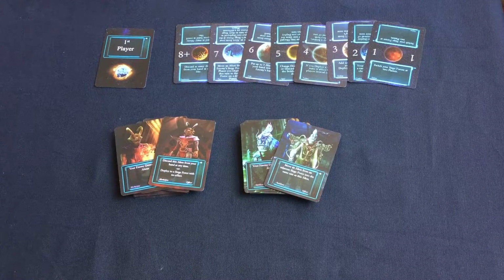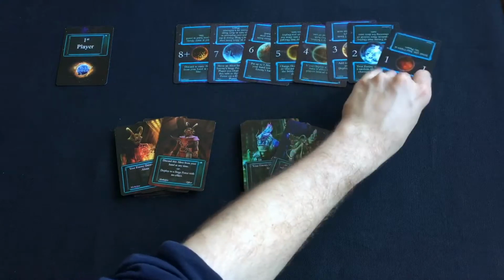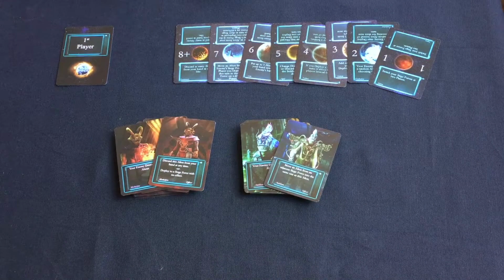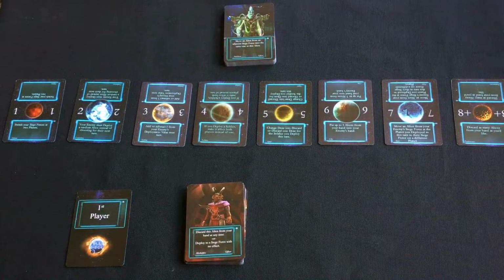Stellar Siege Video Tutorial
Check out a brief overview of how to play our brand new game, Stellar Siege! A 2-player tactical card game for ages 11 and up, Stellar Siege's simple gameplay, tactical decision making, and replay-ability will have you vying for control of planets over and over again.